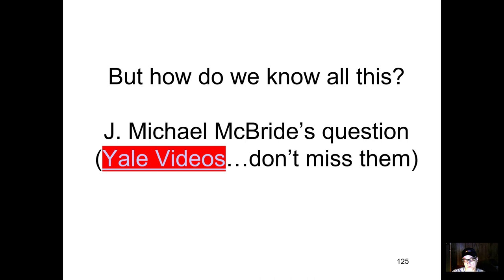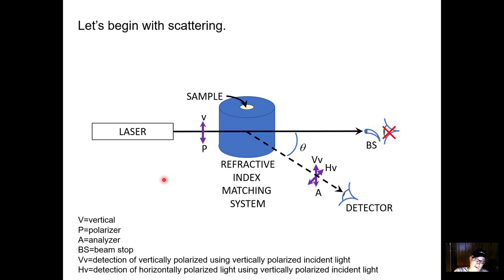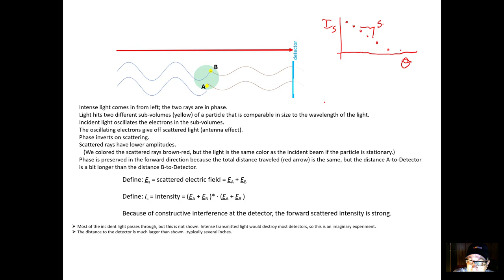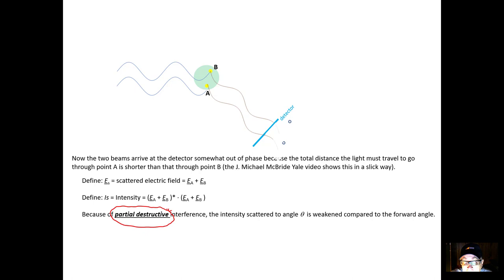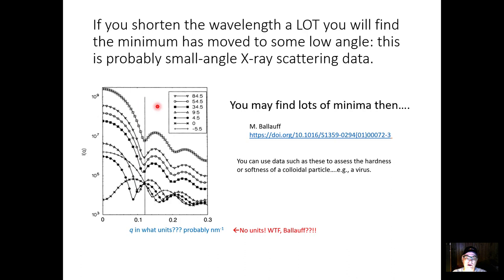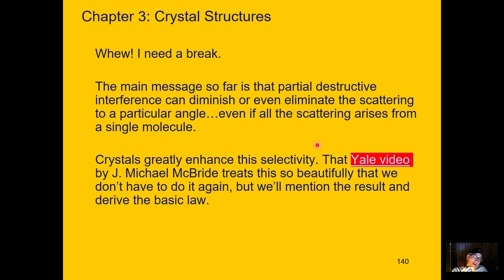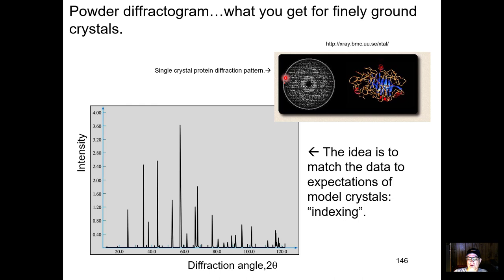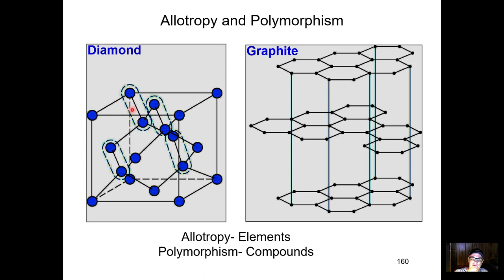Russo lecture on Scattering leading to X-ray diffraction (MSE2001_Ch3 Crystals4)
A scattering approach to diffraction for MSE2001 Fall 2020.